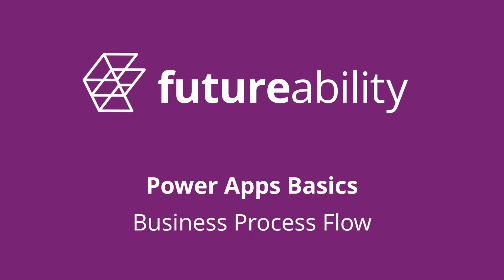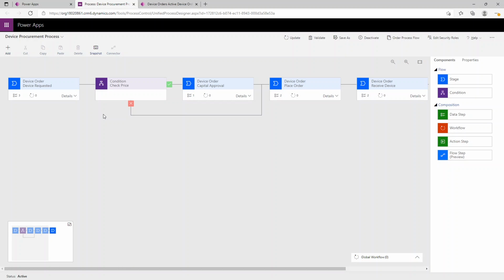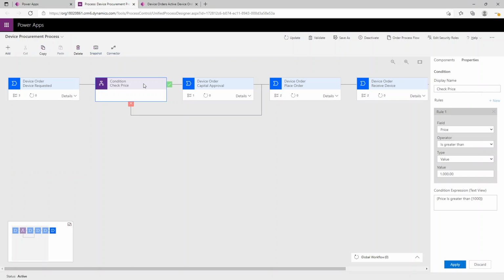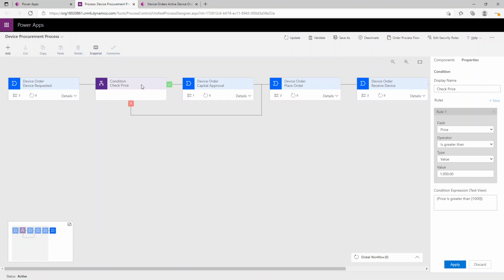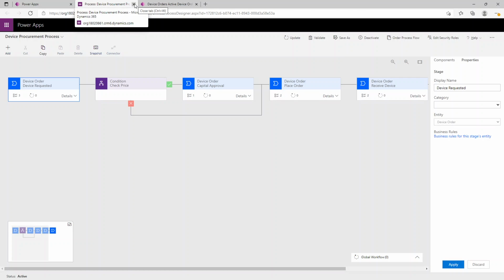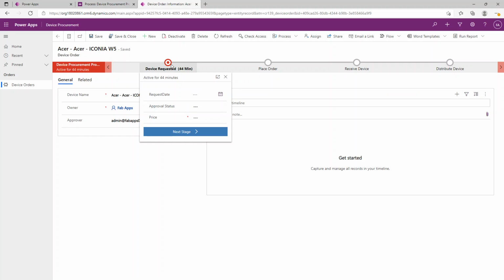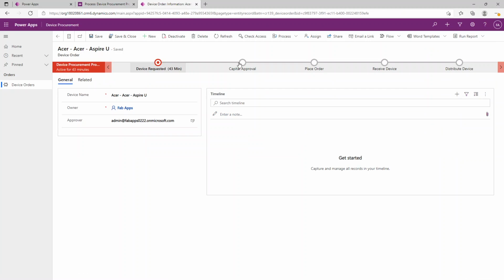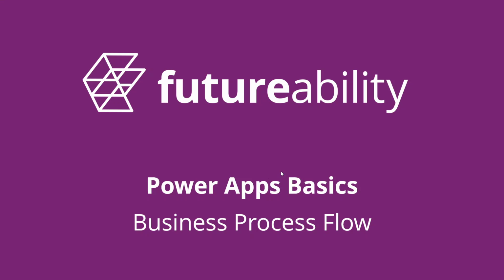PAB - 04B Business Process Flows Overview